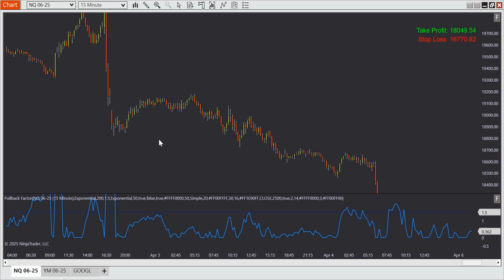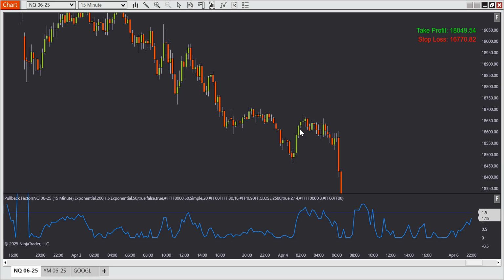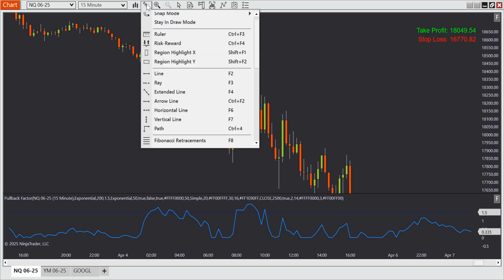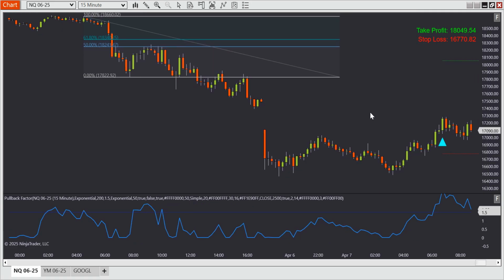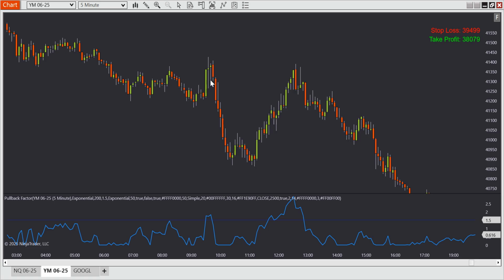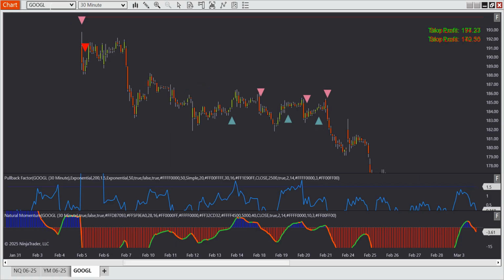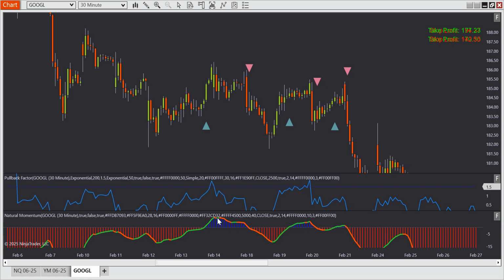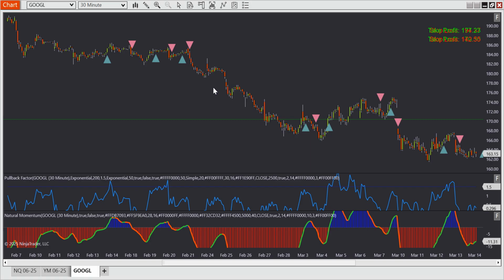Pullback Factor Indicator for NT8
The Pullback Factor NT8 Indicator is a tool designed for users of NinjaTrader 8 who want better timing in trend trades. Rather than entering too early and getting whipsawed, this indicator analyzes current pullbacks within an existing trend and helps you identify when the pullback is likely over, letting you enter at a more favorable moment. It works across all markets (forex, stocks, indices) and timeframes (from 1-minute to monthly).
Key Features

- Precise Entry Points: Pinpoints the end of pullbacks with high accuracy, offering ideal entry moments in a trend.
- Enhanced Trade Timing: Reduces the risk of entering during false reversals, thereby avoiding premature stop-loss triggers.
- Clear Trading Signals: The indicator’s value exceeding 1.5 signals a strong likelihood of trend continuation, simplifying decision-making.